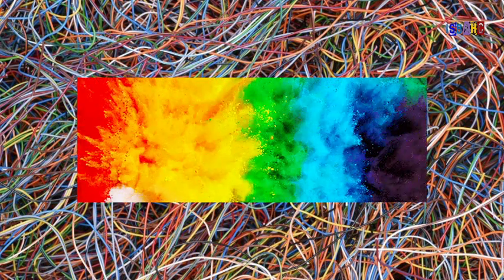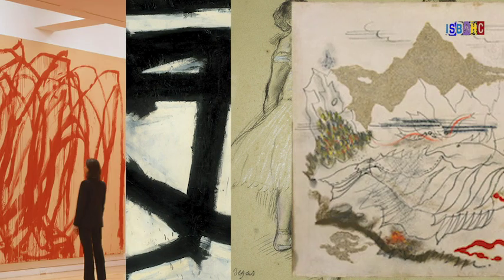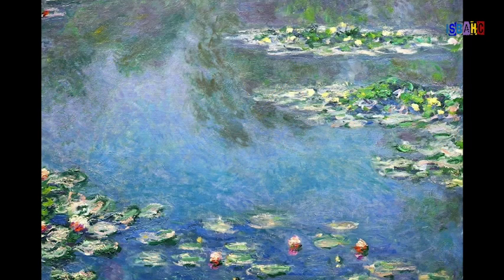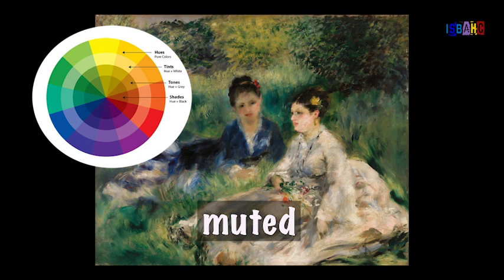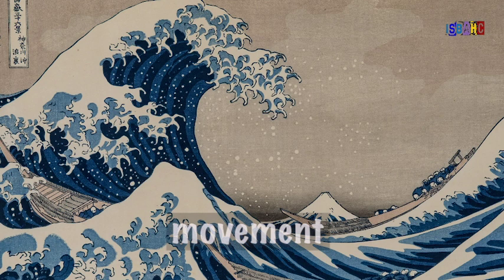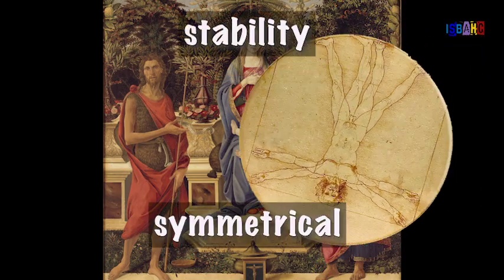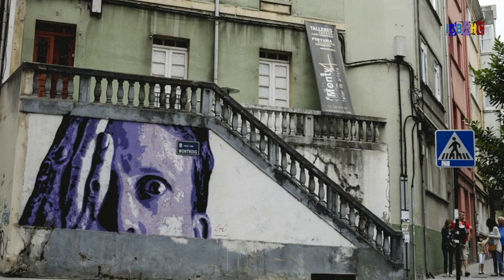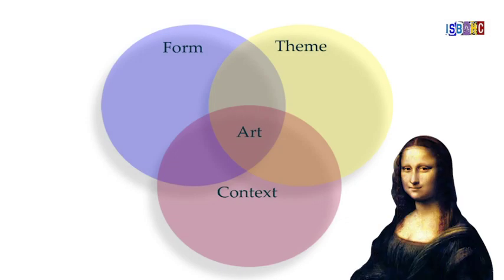Let's Talk About Art - building a visual arts vocabulary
Made for middle school art students, this video provides an approach and some vocabulary for talking about art. It was designed with EAL students in mind, but may be suitable for all levels of MS and HS students. For a ready-to-teach unit on writing about art please visit TPT